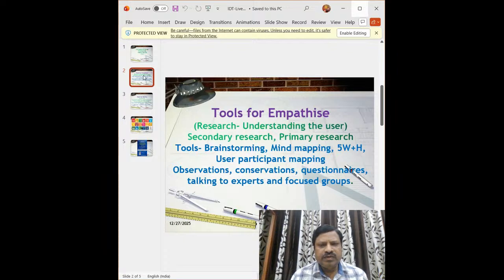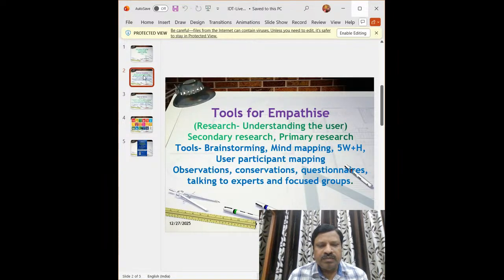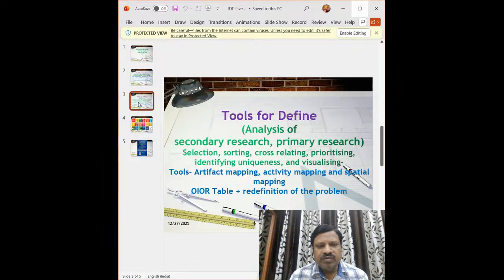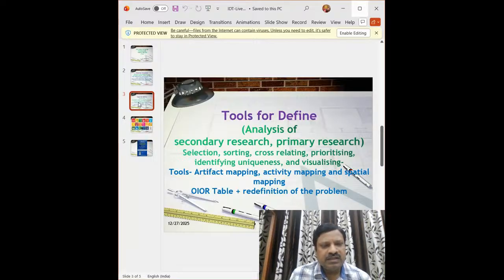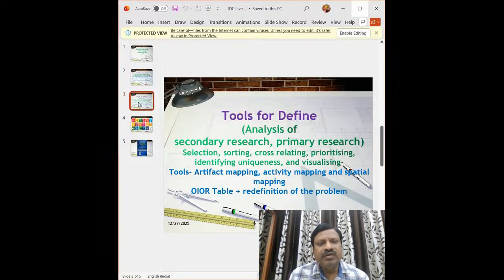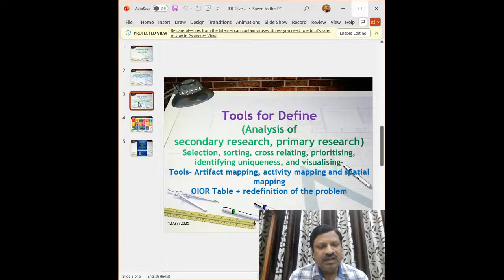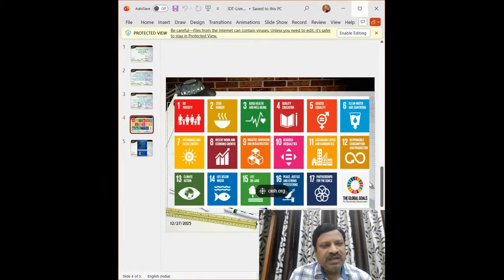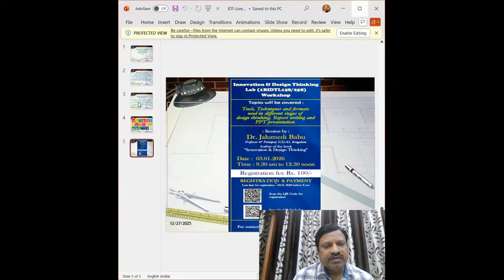Innovation and design thinking lab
Tools and techniques used in various stages of design thinking